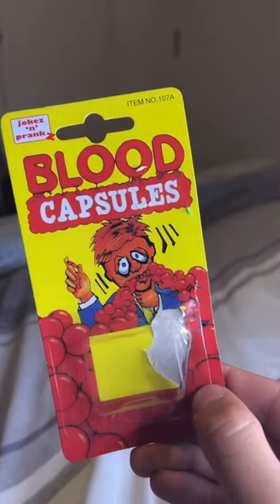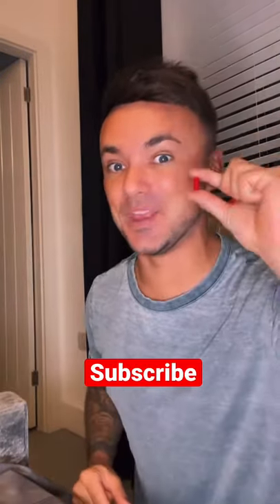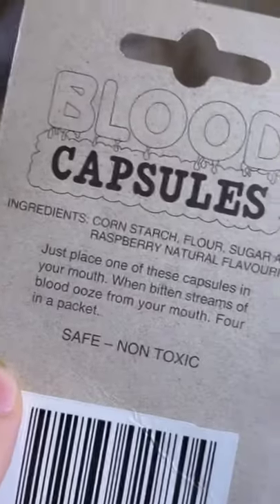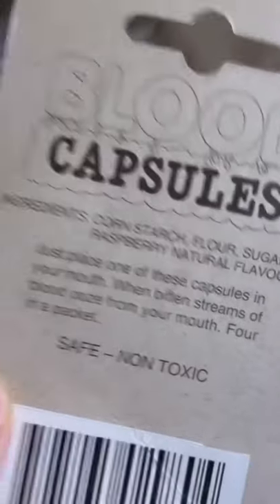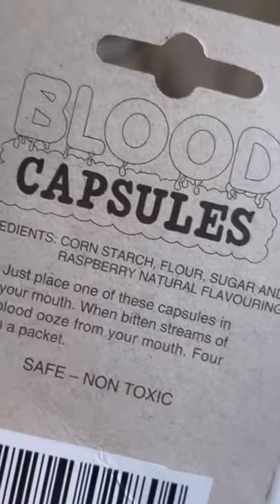Blood Capsule Prank Part 2 | Shaun and Cat